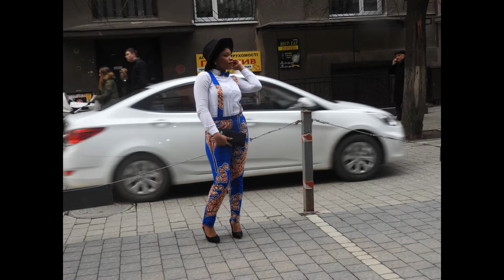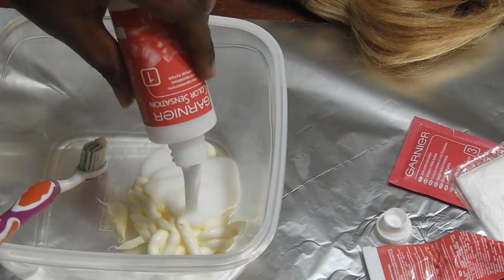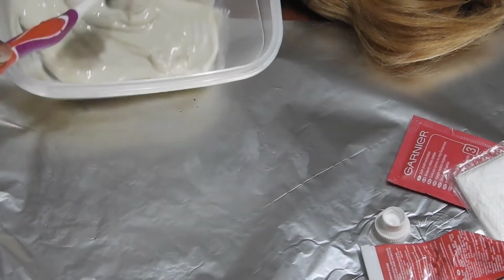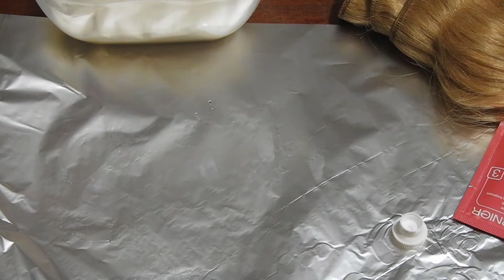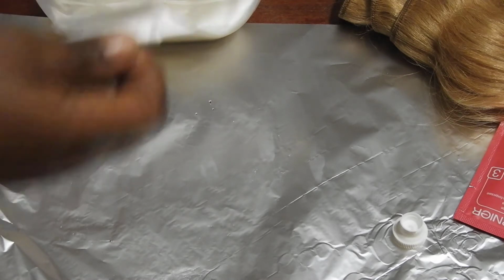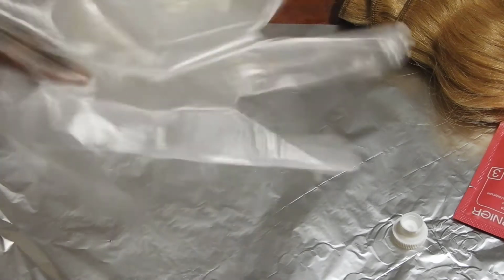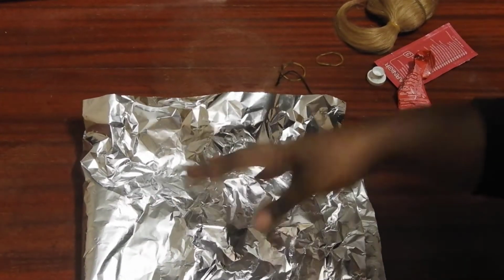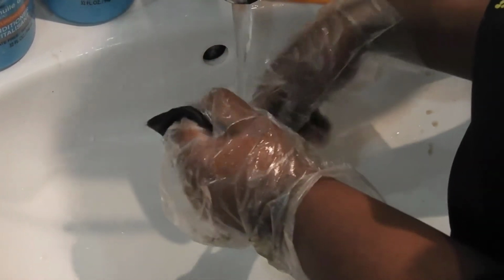Pixie cut wig: Colouring process (Part 1)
Hello Guys,
I want to thank everyone who has supported my channel this far. I pray God richly bless you and may you not lack anything.

In todays video I am showing how I colour human hai rbundles which will be used later on in part two to make a pixie cut wig for a friend.